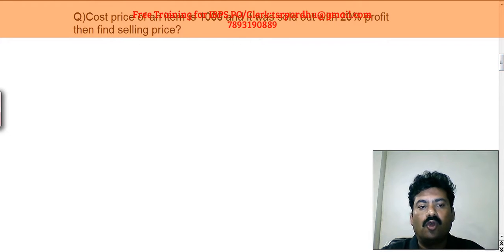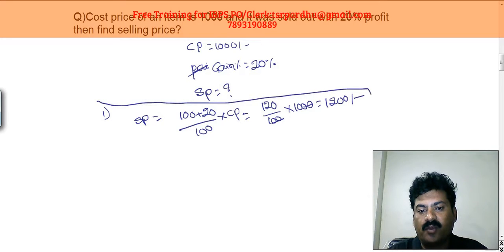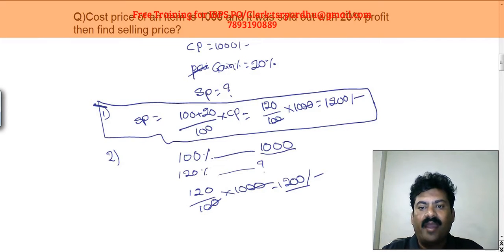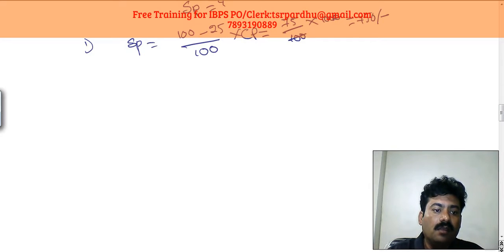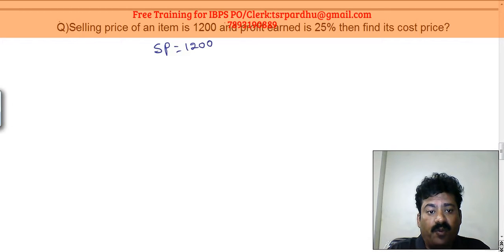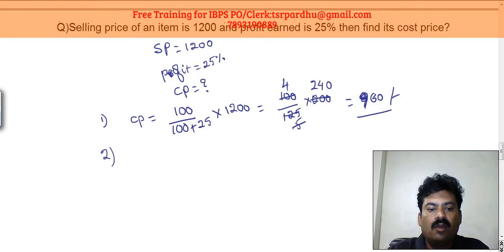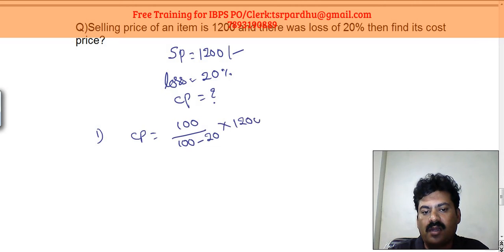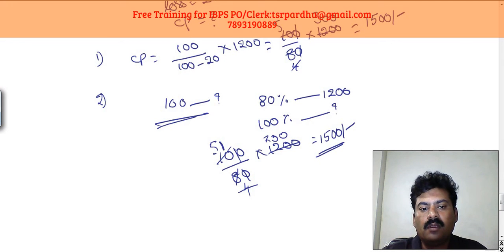Profit and Loss made easy part 2 by pardhu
Profit and loss made easy from basics.This video gives explanation regarding basics and formulas for working with different types of problems in competitive exams.Any body interested to learn more they can join with us with NO fee.Feel free to contact us @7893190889 , .